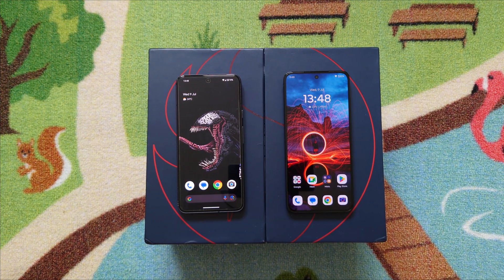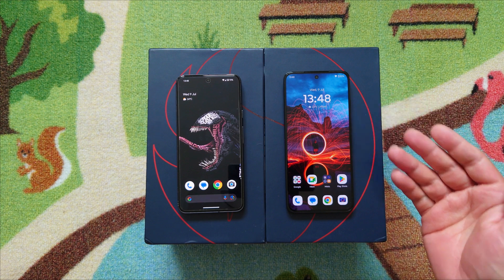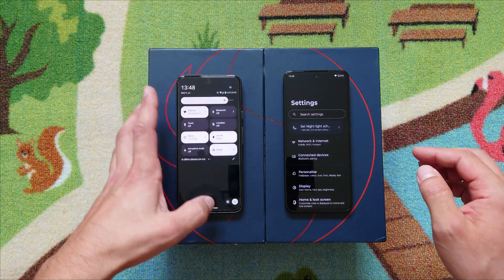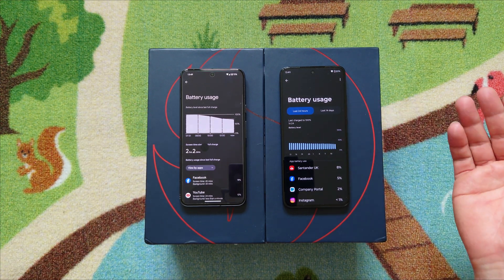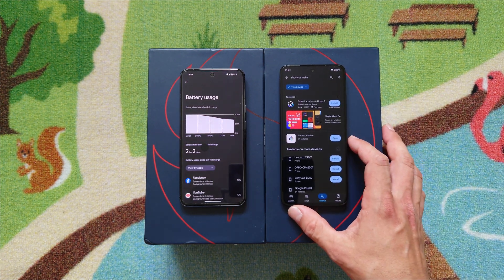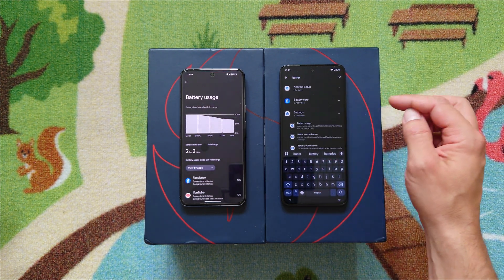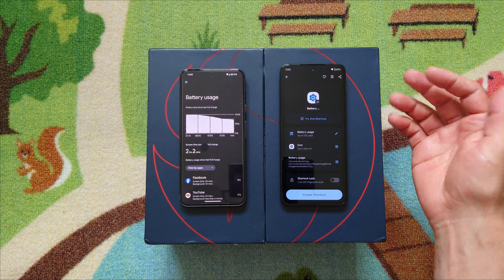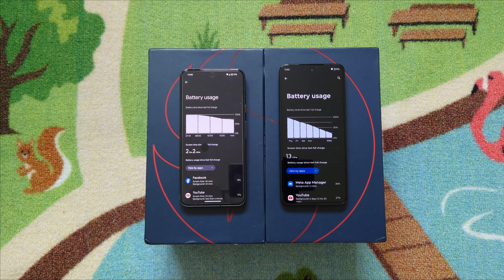How To Check SCREEN ON TIME Motorola Phones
Quick tutorial of how to check the real SOT in Motorola devices running android 15 and above.

Amazon US:

Amazon UK: